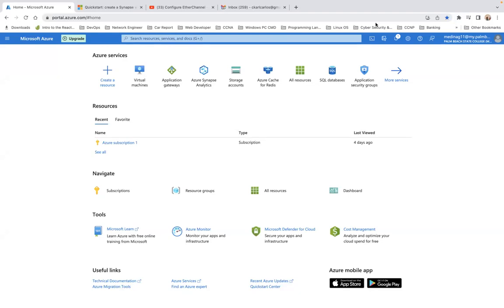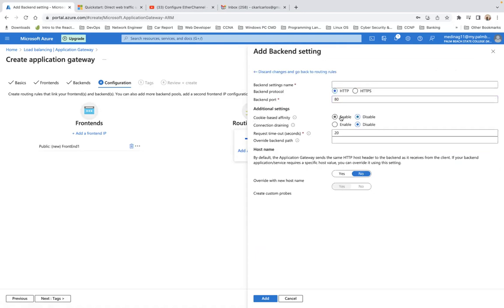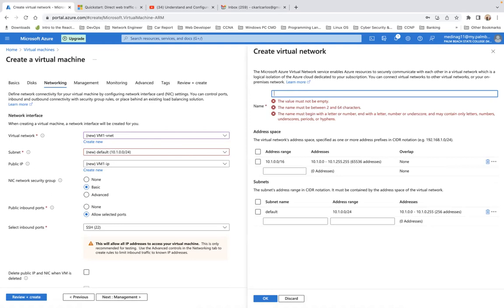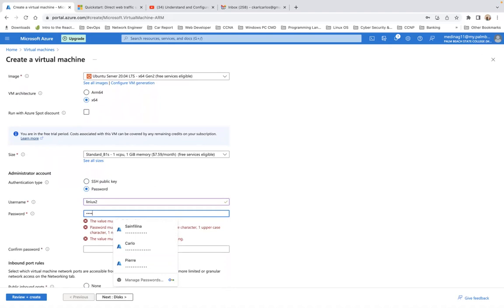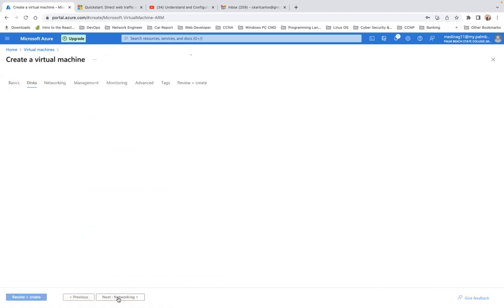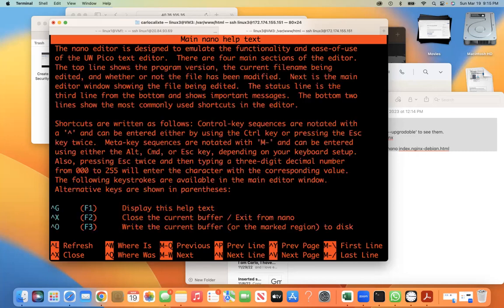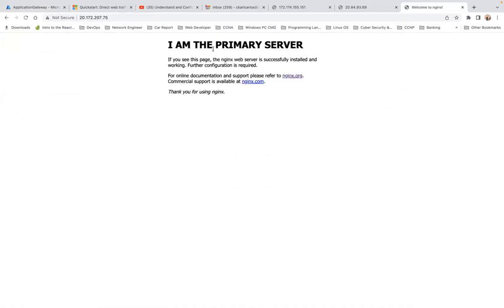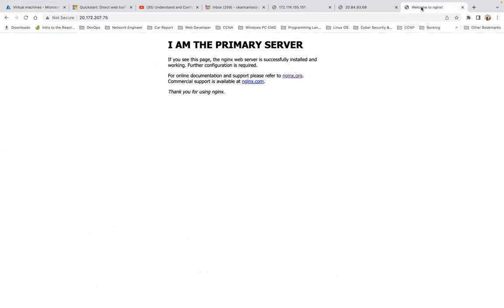Create an Aplication Gateway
Azure Application Gateway is a web traffic load balancer that enables you to manage traffic to your web applications. Traditional load balancers operate at the transport layer (OSI layer 4 - TCP and UDP) and route traffic based on source IP address and port, to a destination IP address and port